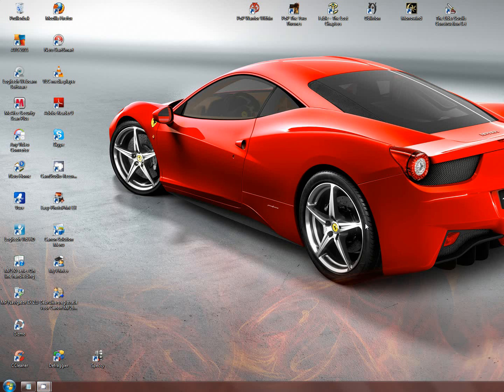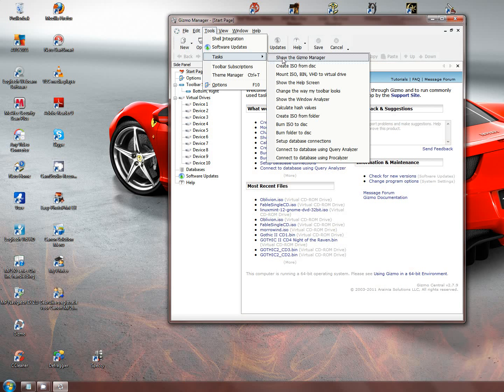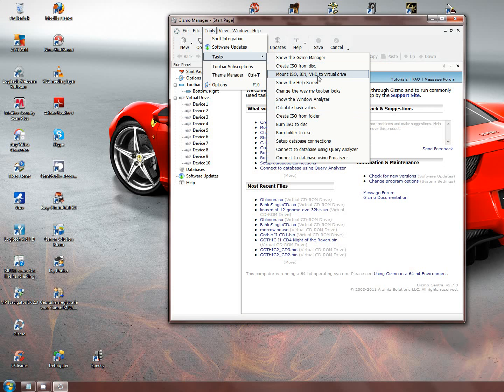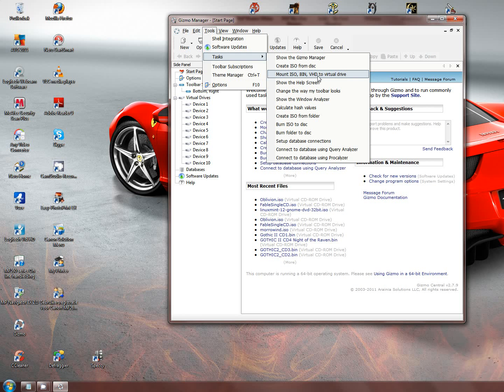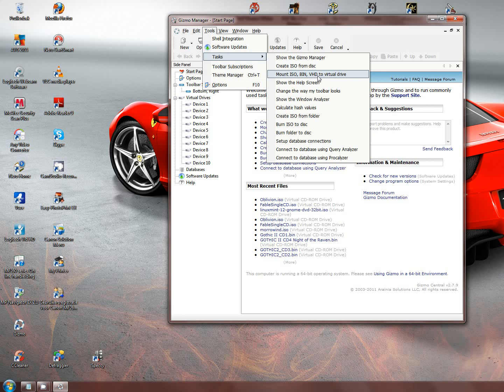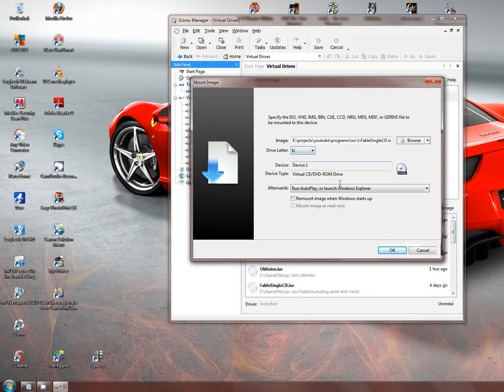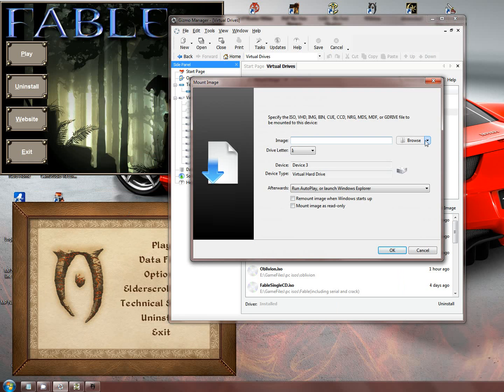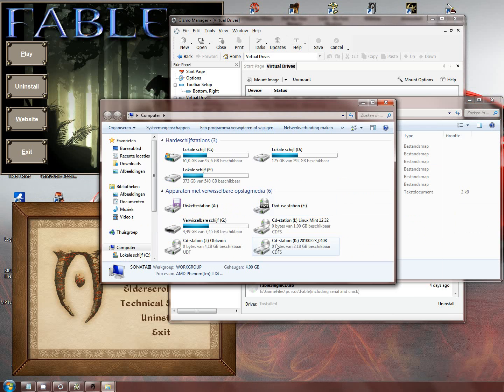Gizmo manager : make cd's run virtually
Do you : have problems with your cd drive?
              have a rather noisy cd drive?
              have a pc without a cd drive?
              look for a way to run multiple cd's at the same time?
              look for handy software?
              get tired from standing up and taking your cd?
try Gizmo drive !